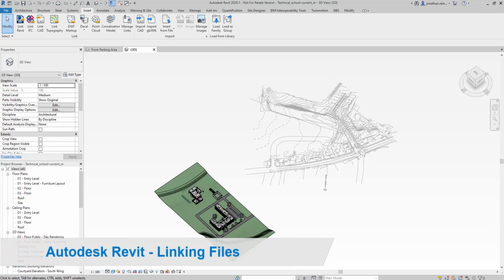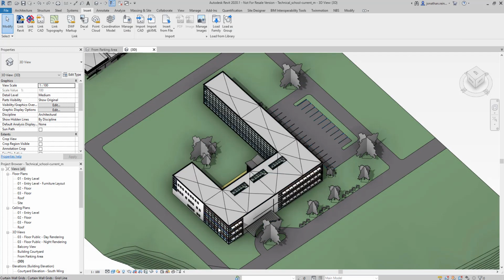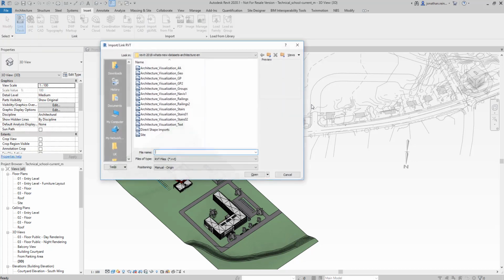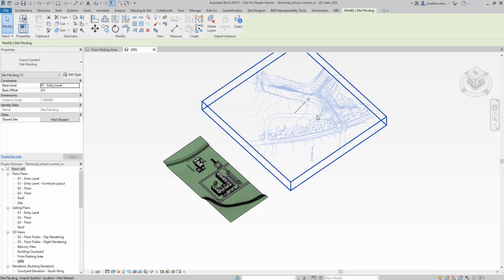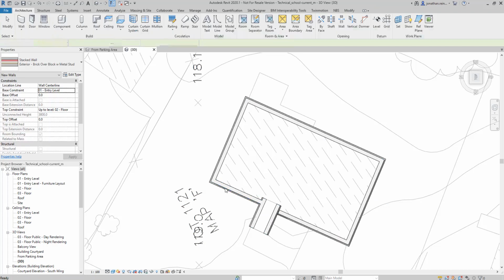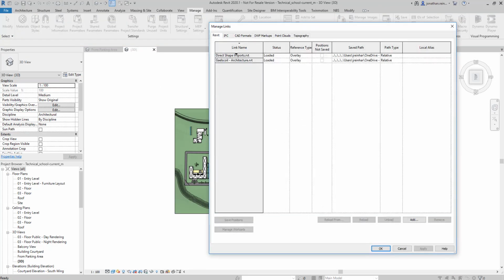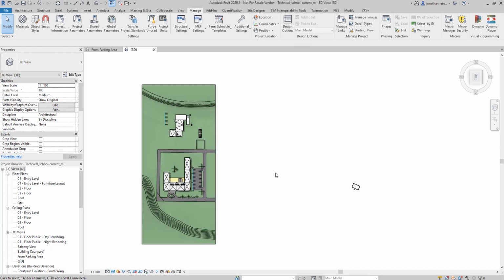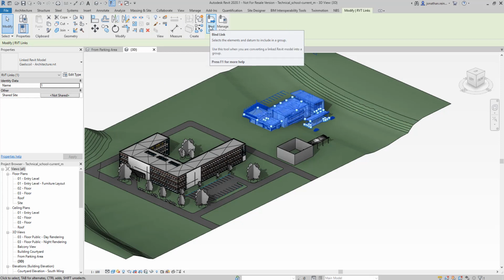Working with Linked Files in Revit -Diatec - Autodesk Gold Partner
Learn how to use linked file functionality in Revit to integrate other software